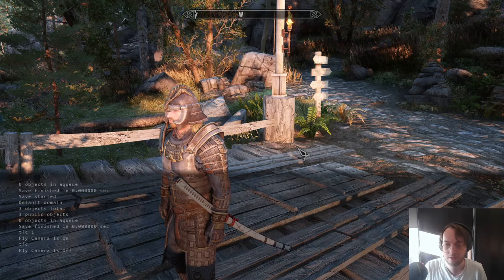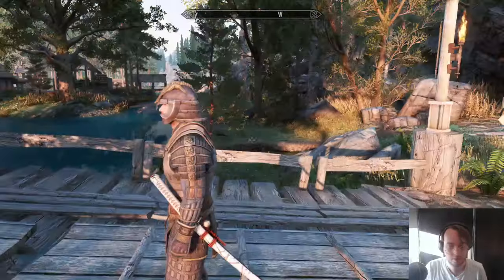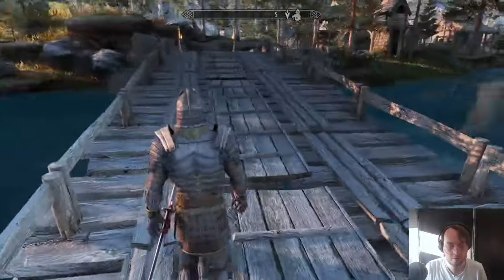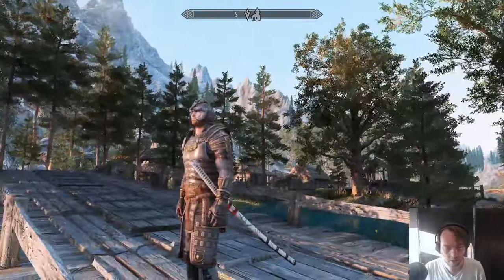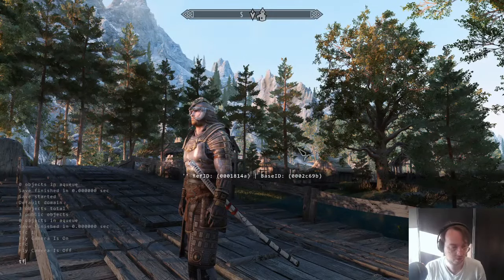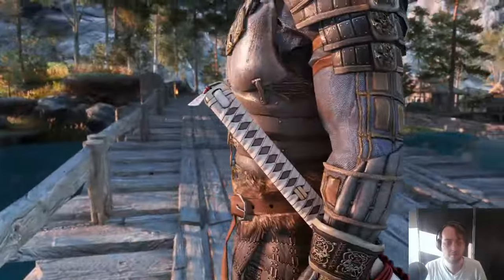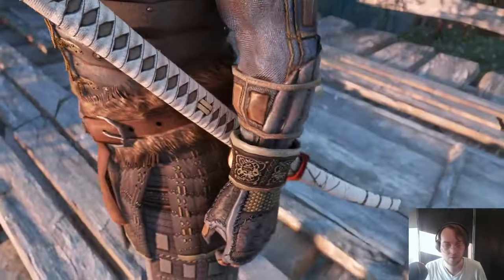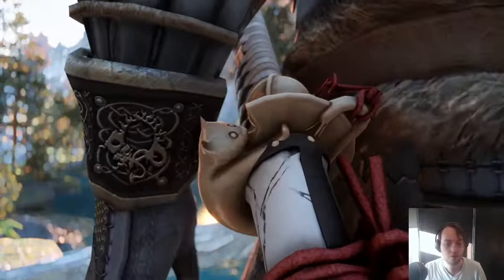WIELD the POWERFUL Fang Katana in Skyrim!